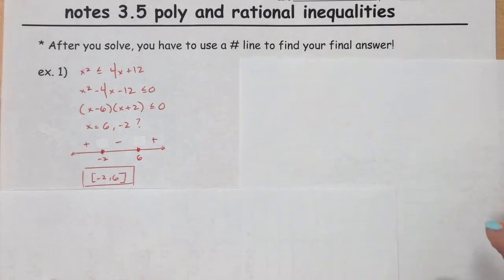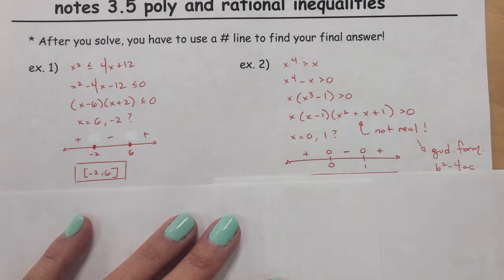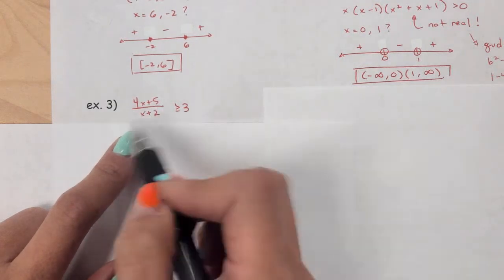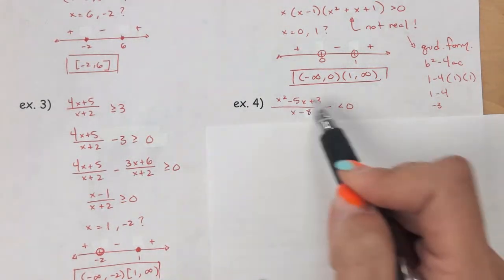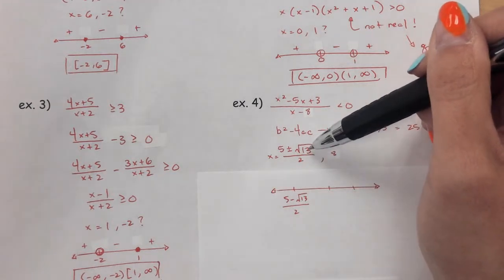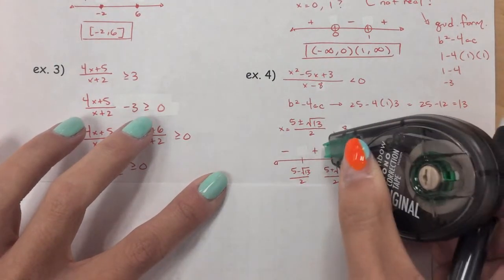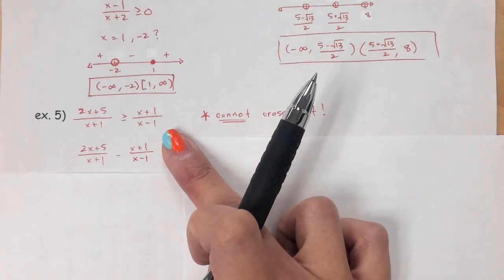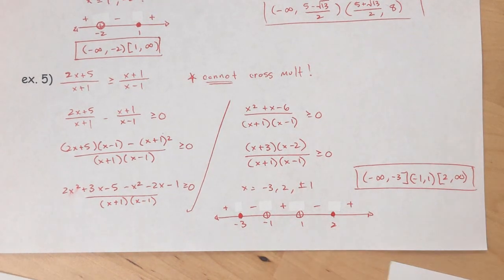HPC - Polynomial & Rational Inequalities (notes 3.5)